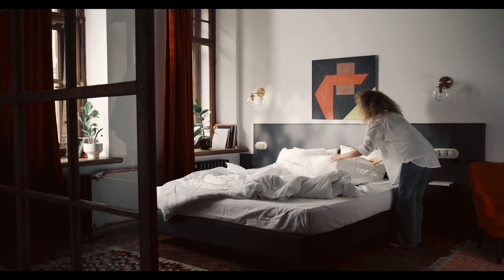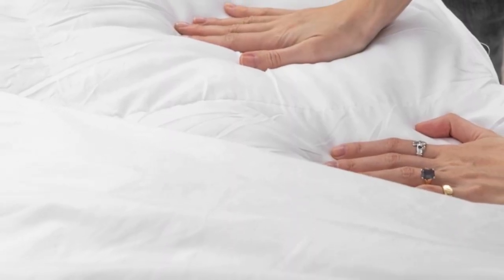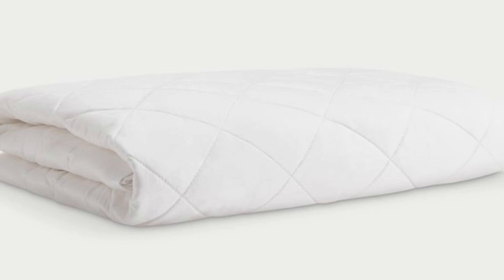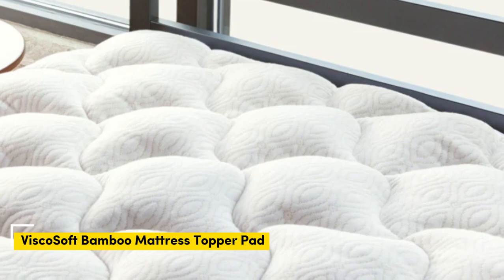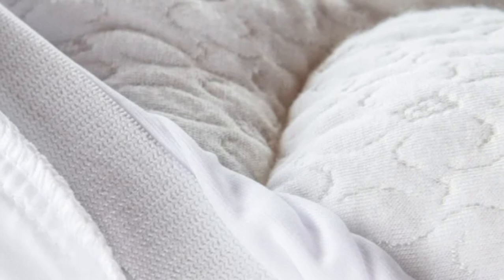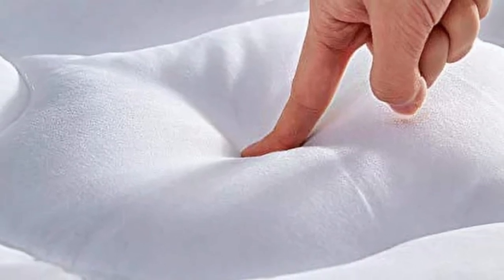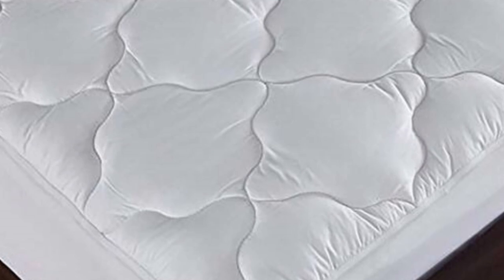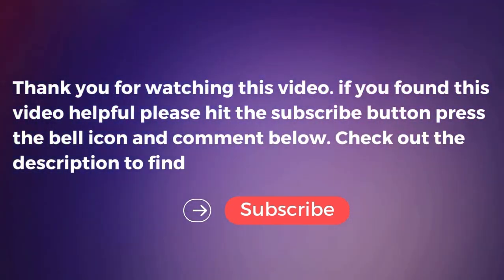Top 5 Best Mattress Pads On Amazon Reviews in 2024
In this video we will show Top 5 Best Mattress Pads On Amazon Reviews, Cozy Earth Viscose from Bamboo Mattress Pad, Slumber Cloud Essential Mattress Pad, ViscoSoft Bamboo Mattress Topper Pad, SLEEP ZONE Cooling Quilted Mattress Pad, LEISURE TOWN Mattress Pad

👉 Best 5 Mattress Pads On Amazon Lists:

1) Slumber Cloud Essential Mattress Pad

2) Cozy Earth Viscose from Bamboo Mattress Pad

3) ViscoSoft Bamboo Mattress Topper Pad

4) SLEEP ZONE Cooling Quilted Mattress Pad

5) LEISURE TOWN Mattress Pad

In this video we'll be comparing the 5 Best Mattress Pads On Amazon that are designed for different kinds of users. We will take into account performance features and price so you can decide which is best for you. All the products on our list were selected based on their own inherent strengths and features.

We'll be comparing the Cozy Earth Viscose from Bamboo Mattress Pad, Slumber Cloud Essential Mattress Pad, ViscoSoft Bamboo Mattress Topper Pad, SLEEP ZONE Cooling Quilted Mattress Pad, LEISURE TOWN Mattress Pad; which are all great options if you're in the market for a best mattress Pads.

We'll break down which Mattress Pads is best for you and what you can expect to get in return for your money. We'll help you decide if one of the models on our list seems like a great purchase

0:00 - Intro
0:24 - Slumber Cloud Essential Mattress Pad
1:45 - Cozy Earth Viscose from Bamboo Mattress Pad
3:22 - ViscoSoft Bamboo Mattress Topper Pad
5:02 - SLEEP ZONE Cooling Quilted Mattress Pad
5:57 - LEISURE TOWN Mattress Pad